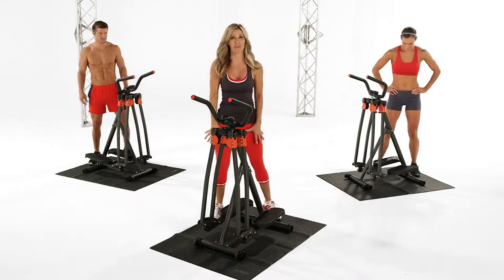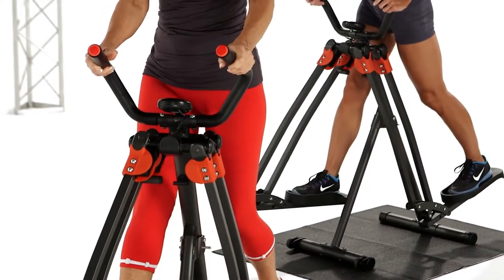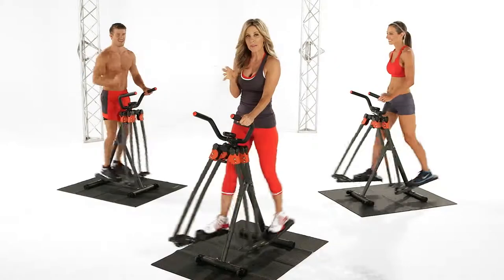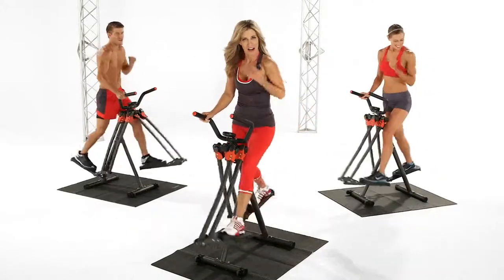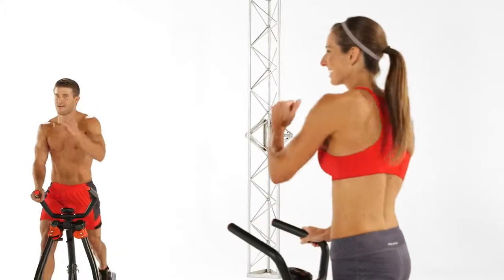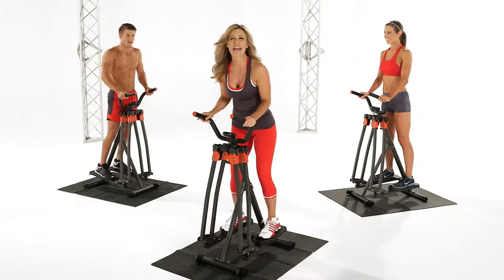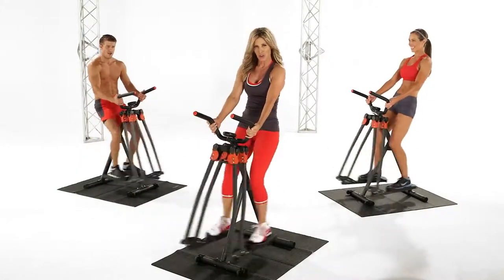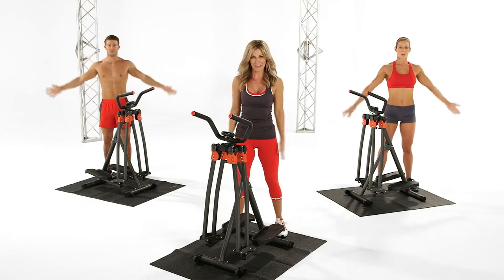SlimStrider Easy Stride Workout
Fun, easy moves that slim down & improve flexibility. Glide and Stride to burn fat, slim thighs & feel more flexible than you’ve felt in years.

The SlimStrider's non-impact workout helps work your legs 360 degrees so you lose weight, increase flexibility and build lower-body strength and mobility.

Experience what it's like to have fun and burn fat at the same time!